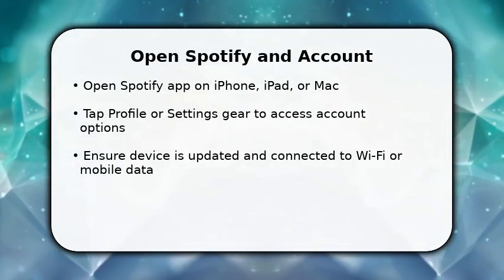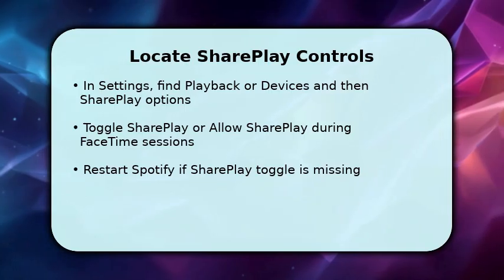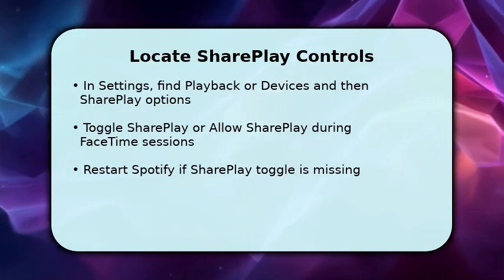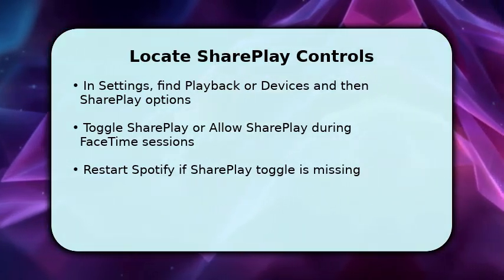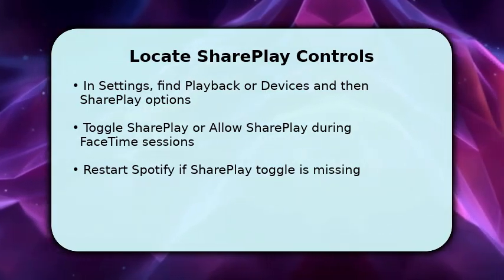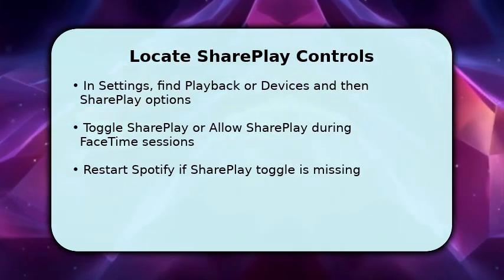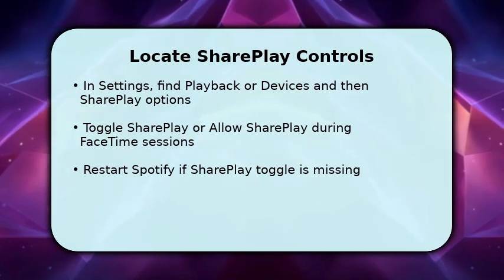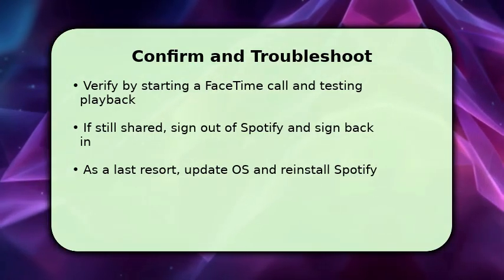How to Turn Off Shareplay on Spotify - Step by Step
This video provides a clear, step-byzym guide on how to disable SharePlay feature while using Spotify. Follow along as we navigate through the settings and ensure your listening experience is just for you.